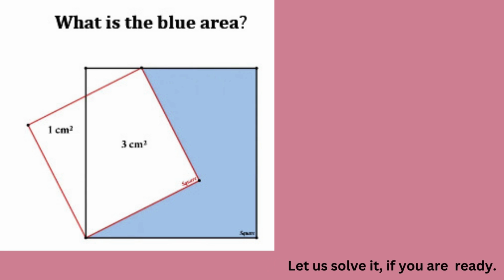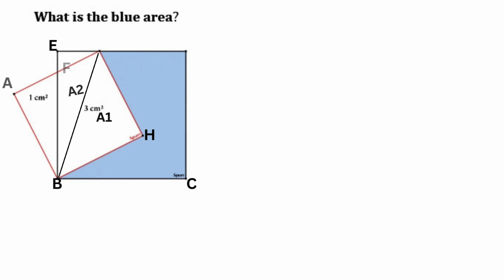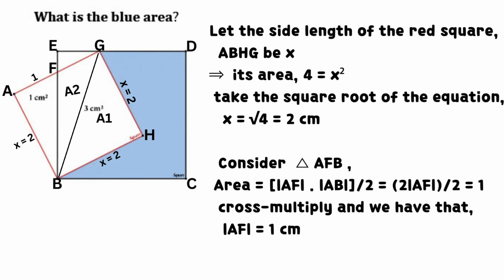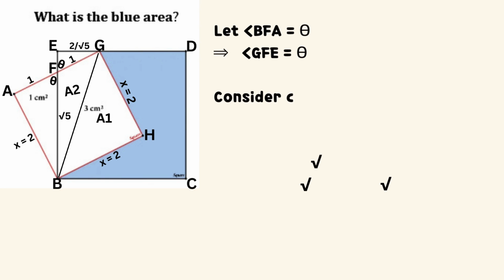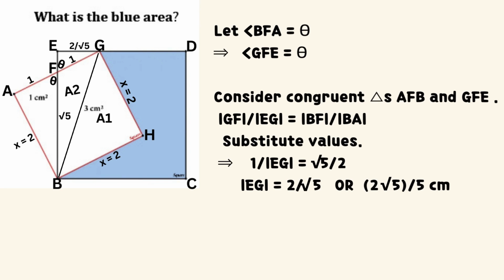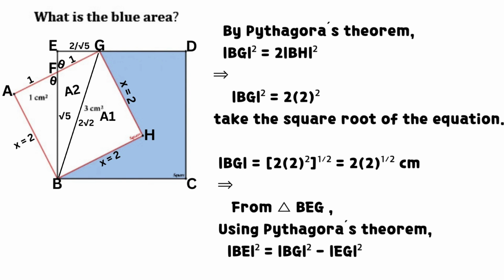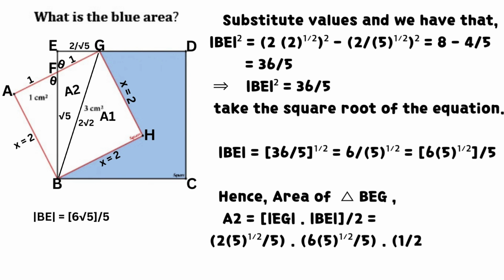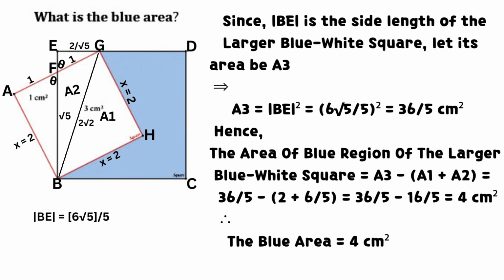WHAT IS THE BLUE AREA? MATHS OLYMPIAD QUESTION.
TRIGONOMETRIC IDENTITIES, MEASURATION OF LENGTH OF PLANE SHAPE RULES AND TRIANGULAR RULES ARE USED.
For more information on how to find the area value of blue region,  please, we recommend that you watch the lecture video. Click the notification button to get text message whenever new video is uploaded into channel